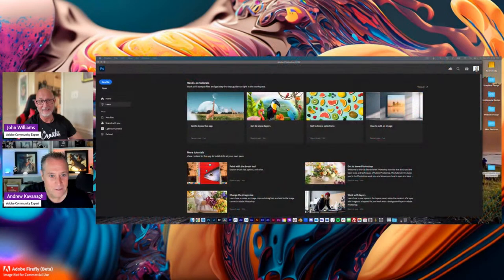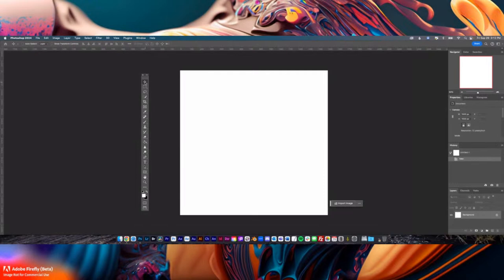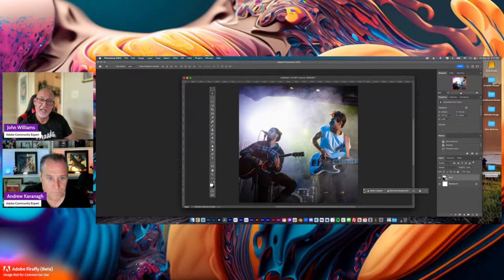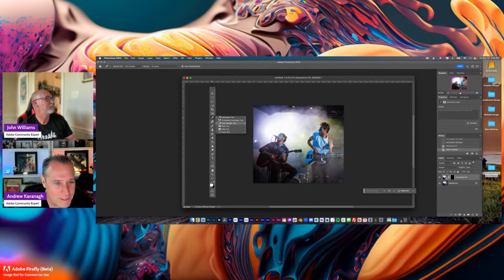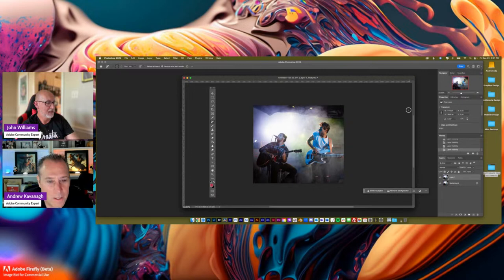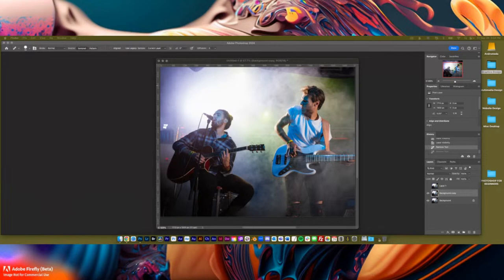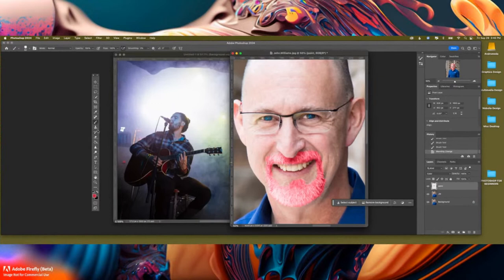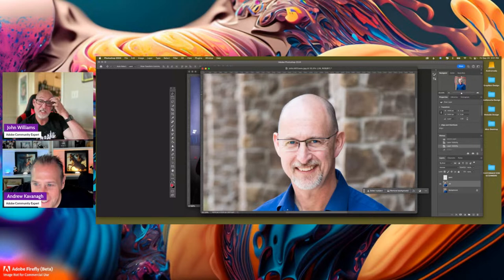Photoshop For Complete Beginners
John Williams will unravel the mysteries of Photoshop in a way that even your grandma's poodle can understand. Expect a wild ride through layers, brushes, and the occasional accidental unicorn filter. It's the Photoshop party you never knew you needed, so bring your wits, your creativity, and your sense of humor - you'll need 'em all!

 Come join these groups to post your creative work and to be notified of other fun Live events!